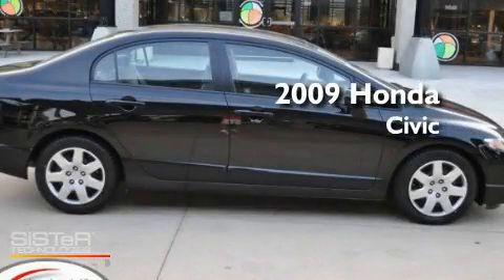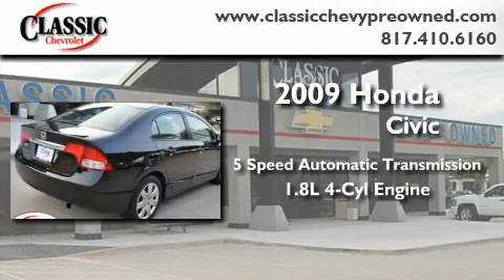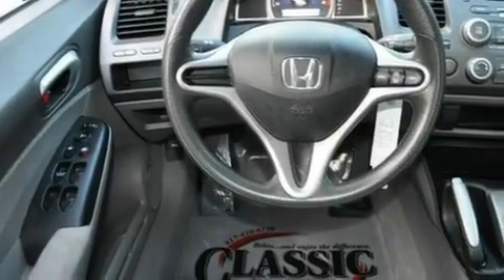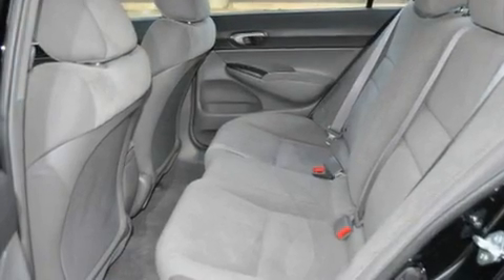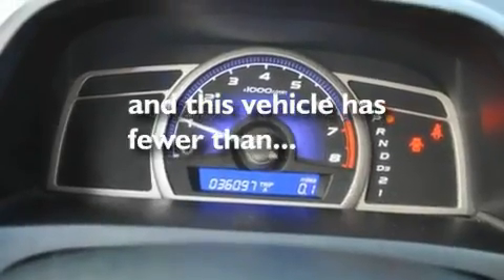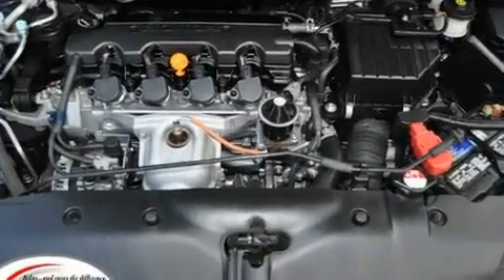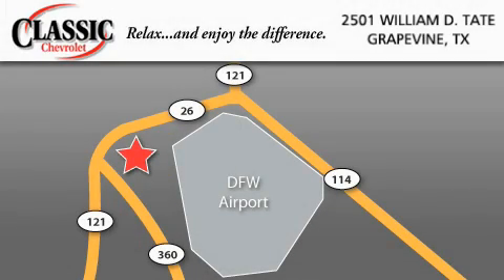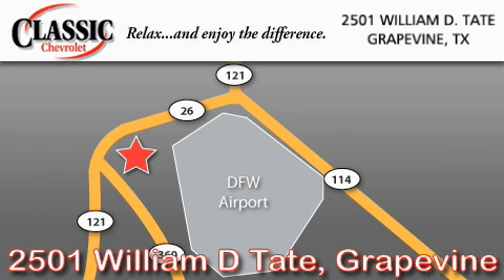2009 Honda Civic Sdn Arlington TX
Year: 2009
 Make: Honda
 Model: Civic Sdn
 Engine: Gas I4 1.8L/110
 Trans.: Automatic
 Exterior: Crystal Black Pearl
 Miles: 36,097
 Interior: Gray

 2009 Honda Civic Sdn Grapevine TX